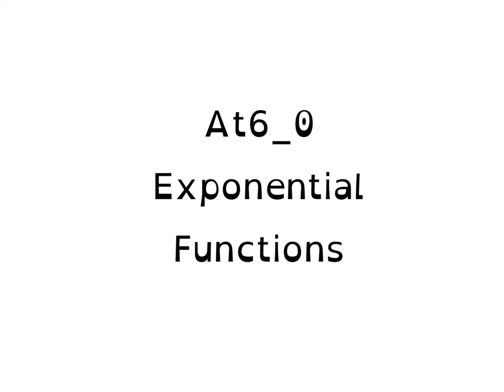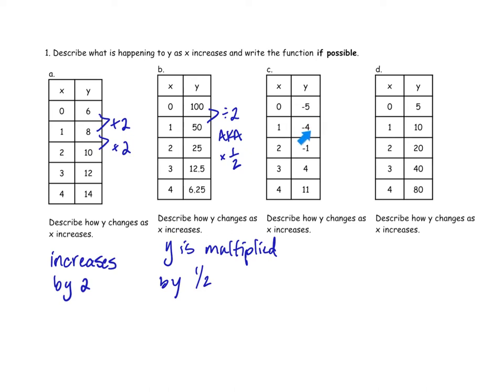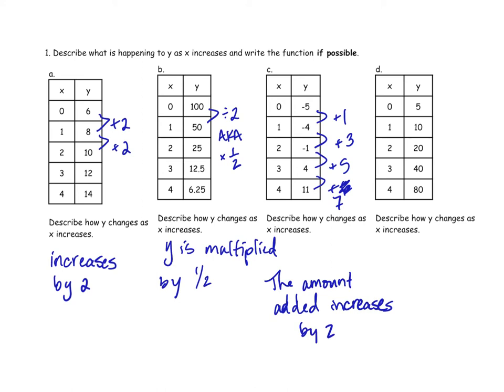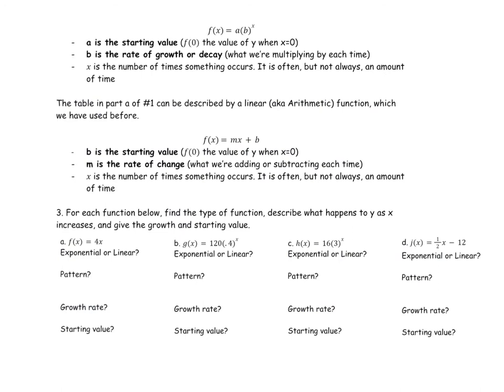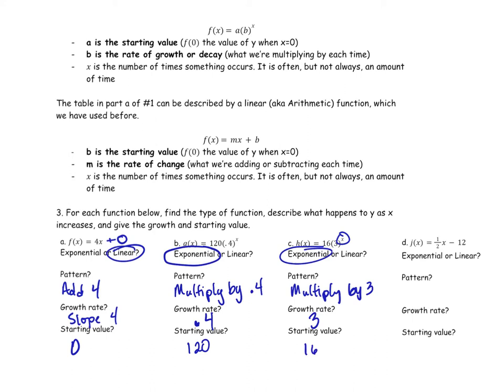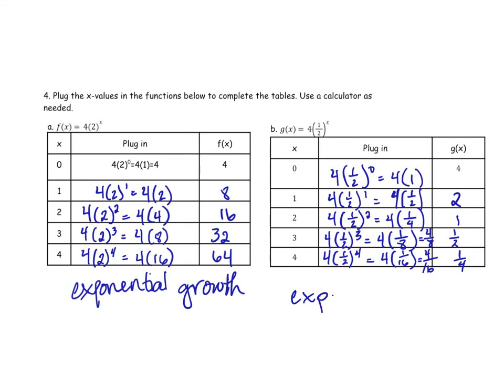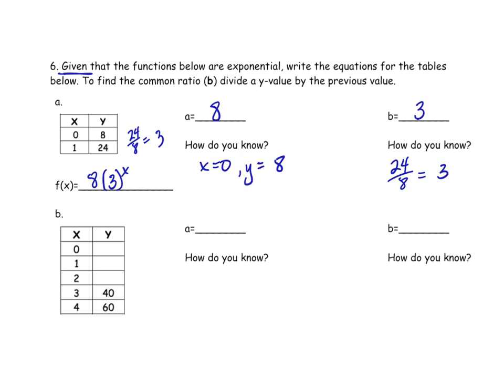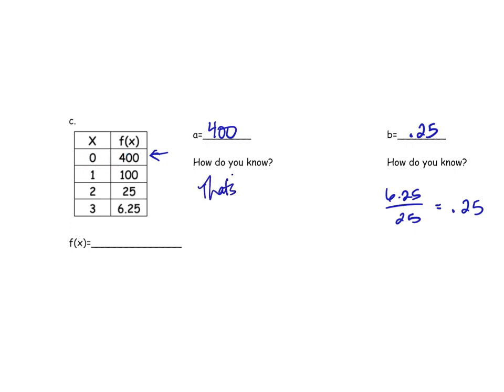AT6_0 Exponential Equations.